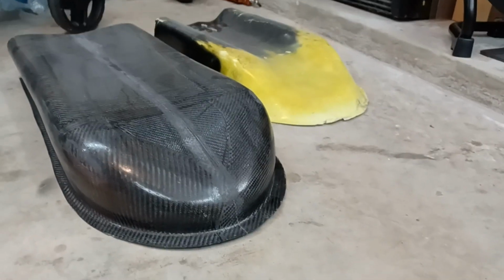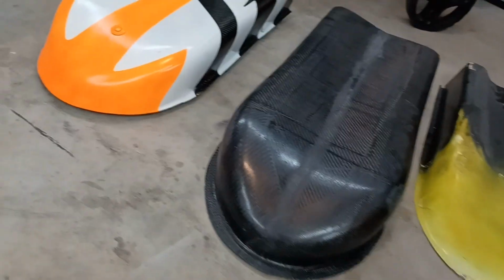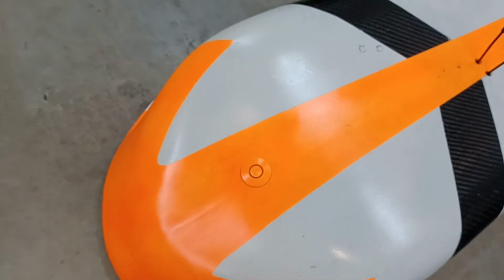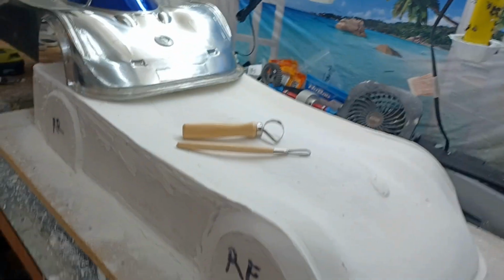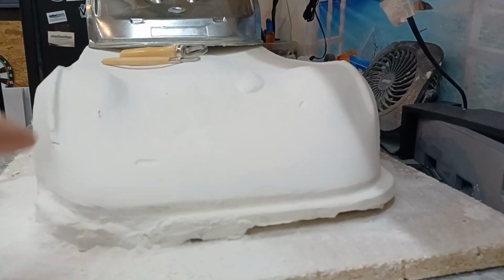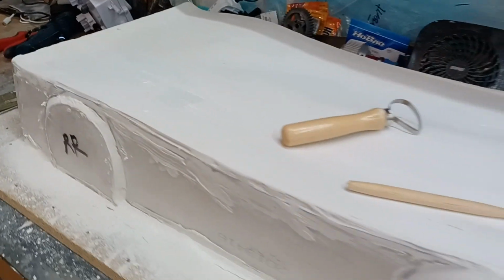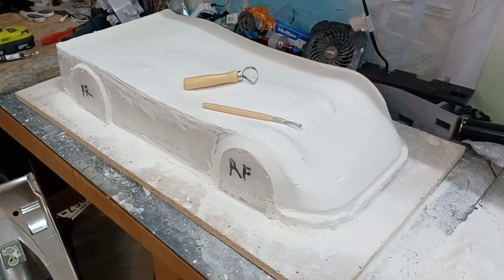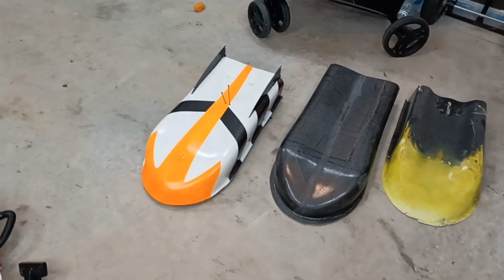Custom body projects updates - Hobao VTE2 Arrma Limitless Arrma Infraction 1/7 scale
Update on some projects I have been working on.
Speed meets art / sculpture